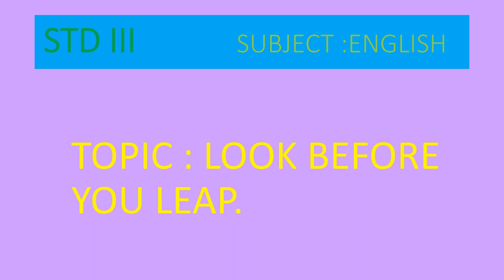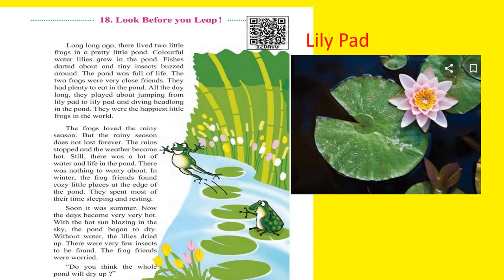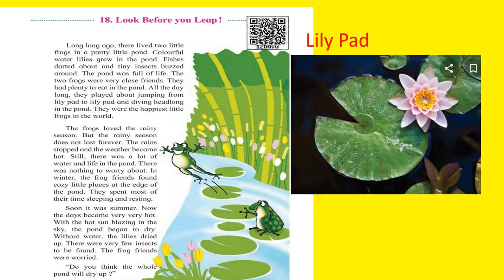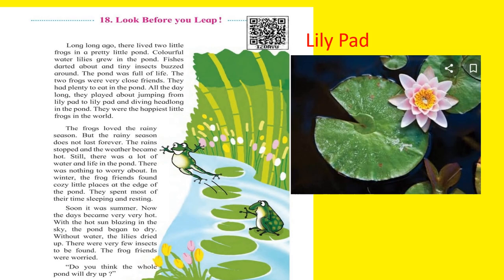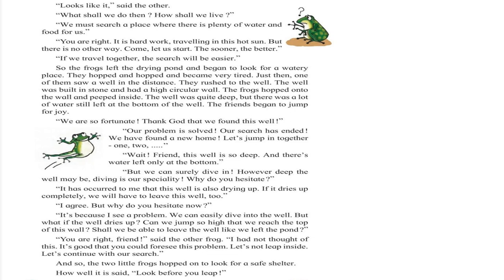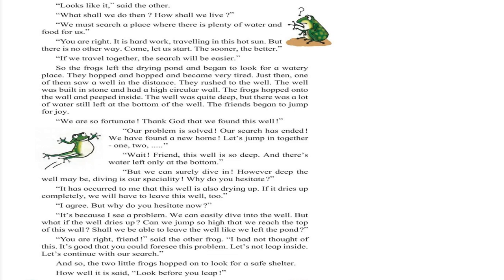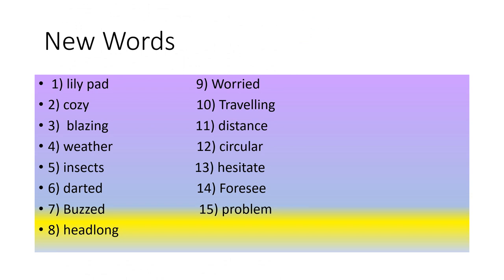look before you leap